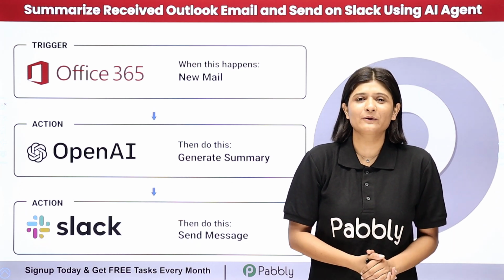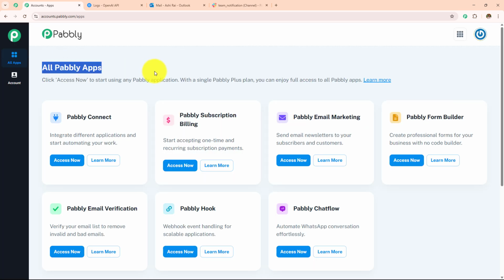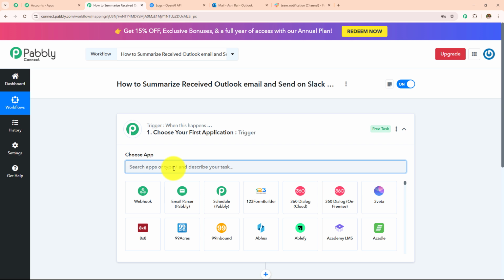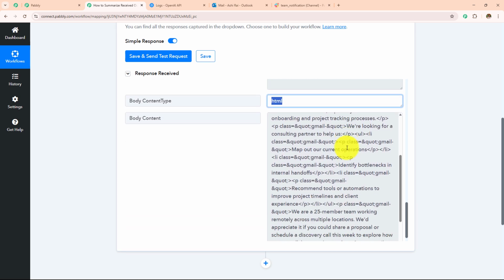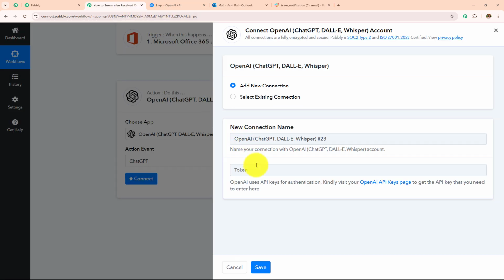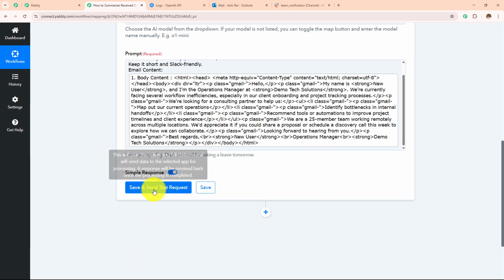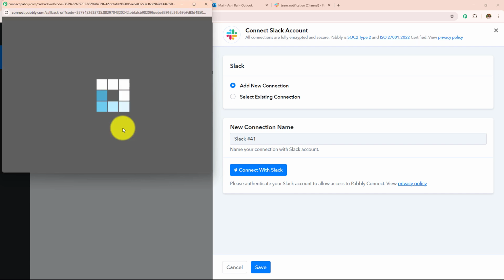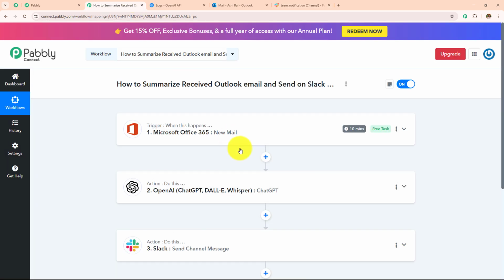How to Summarize Received Outlook email and Send on Slack Using AI Agent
In this video, you'll learn how to automatically summarize received Outlook emails and send those summaries to Slack using an AI agent. We’ll guide you through integrating Outlook for email management and Slack for communication, along with the AI tool that helps in generating concise summaries. Pabbly Connect streamlines this entire process by creating automated workflows that eliminate the need for manual copying and pasting. This setup saves you time and ensures that you stay informed without the clutter of lengthy emails.

Use Case:-

I run a consulting agency and receive tons of Outlook emails daily. Using an AI agent, each email is instantly summarized and sent to my Slack so I can quickly scan what’s important without opening every message. It saves me hours and helps my team stay aligned on client communication

Benefits of Pabbly Connect:

1. Automation: Save time, money, and resources by automating tasks.

2. Integration: Connect various web services to create efficient workflows.

3. Security: Enjoy industry-standard security for your data.

4. Scalability: Easily add new applications and services to your workflow.

5. Cost-effective: Choose from plans suitable for different business sizes, with no charges for internal tasks.